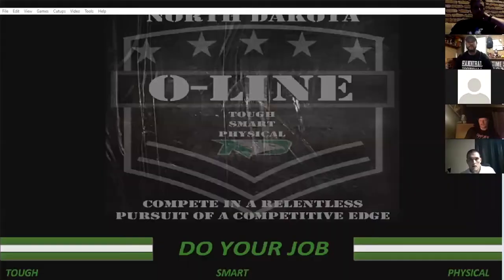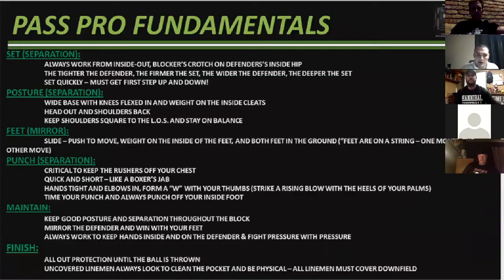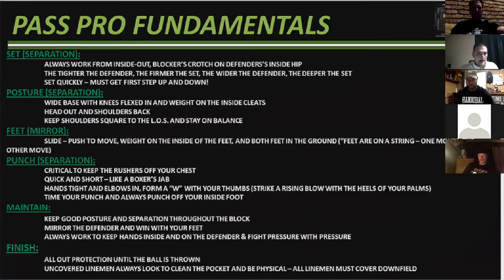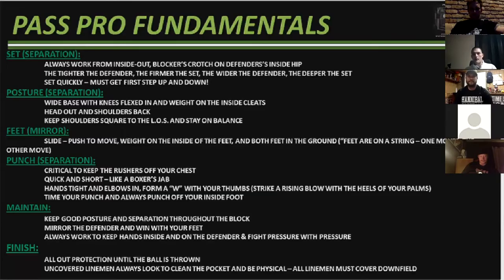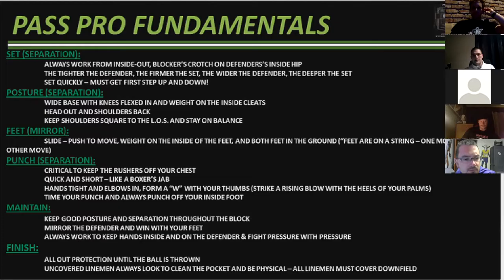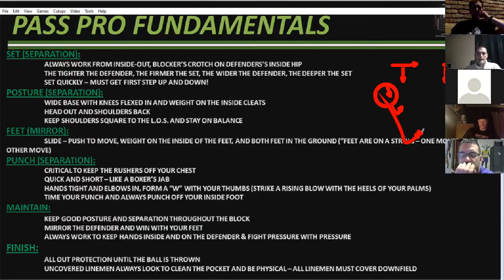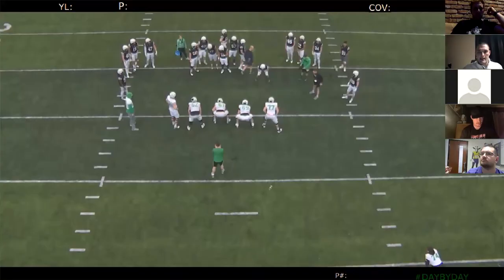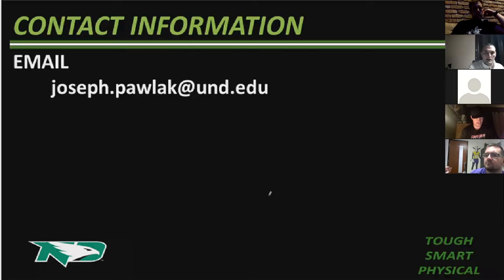Joe Pawlak - University of North Dakota - Pass Pro Drills